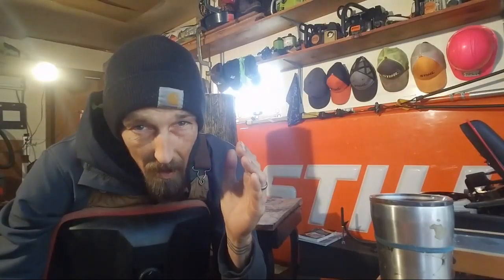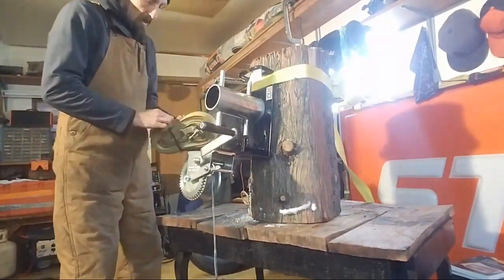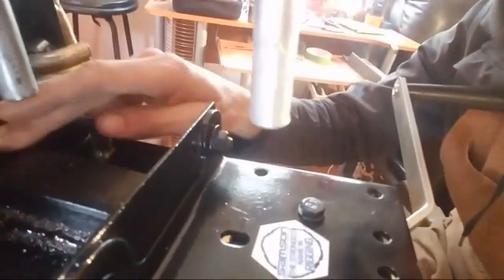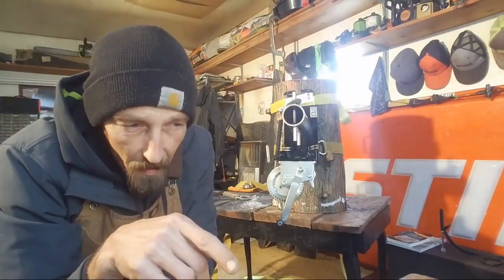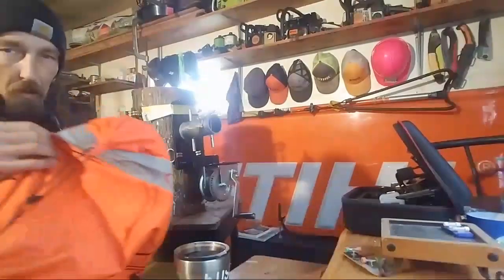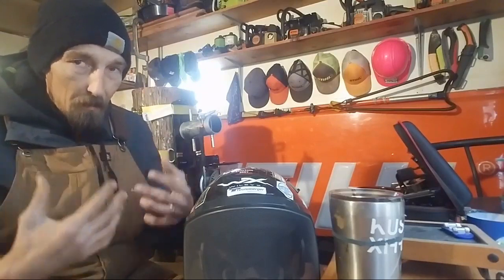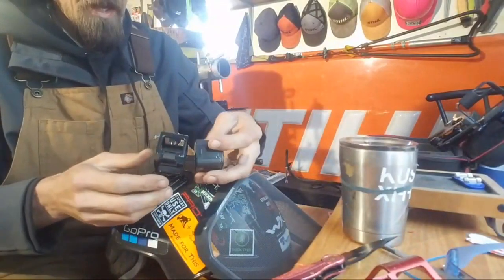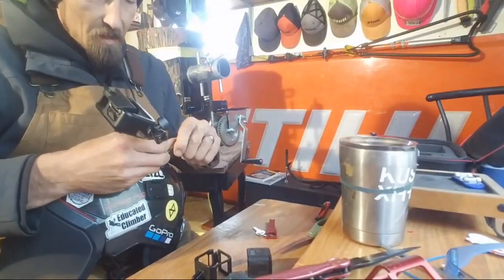Bollard Upgrades / My Gopro Helmet Mounts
A collection of videos & jobs that my career in the tree industry has made possible.  The addition of Gopro cameras have given me a new appreciation for my job.  Its made things fun and new again.  This channel has informational videos, entertaining videos, & just silly stuff that i do on the regular.